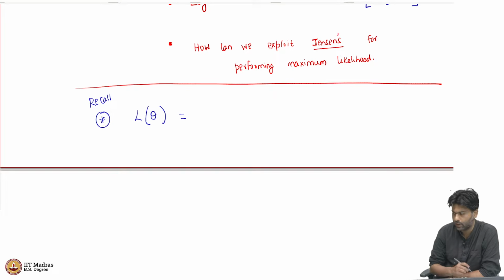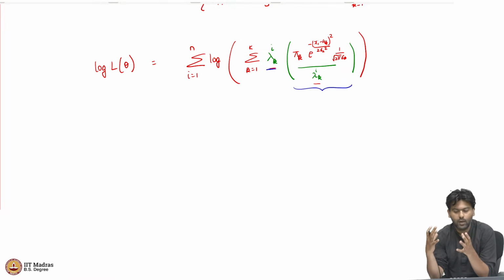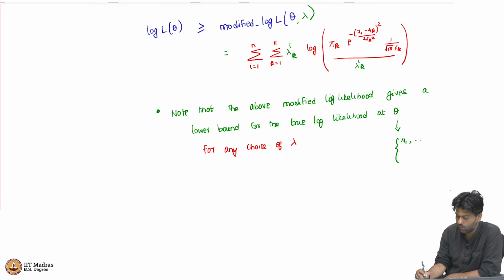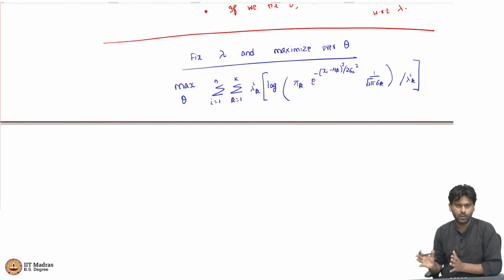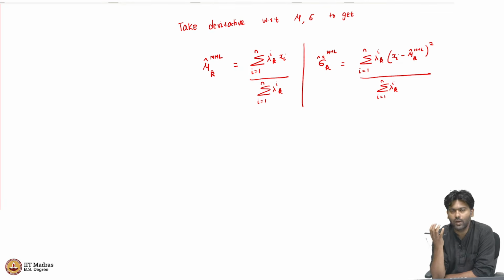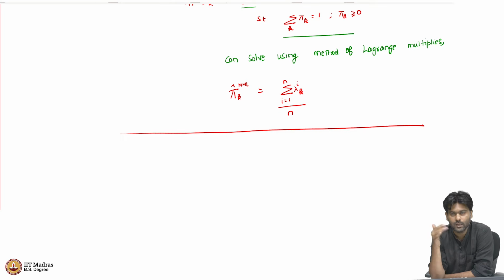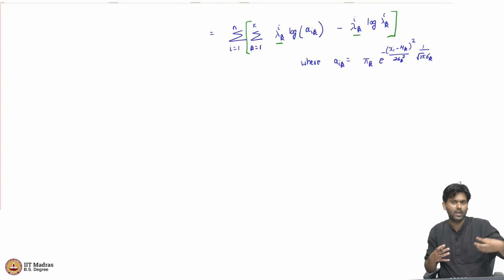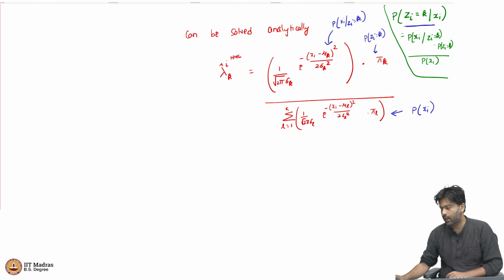L25: Estimating the parameters | introduction to supervised learning & regression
Video Overview
 This lecture kicks off the supervised learning section of the course. We recap the fundamental concepts of supervised learning, highlighting the crucial role of labeled data. Explore different types of supervised learning problems, including binary classification (spam detection), multi-class classification (digit recognition), and regression (rainfall prediction). We also discuss why different algorithms are needed for each type of problem, setting the stage for a deeper dive into regression.